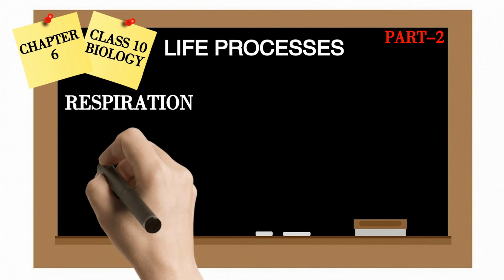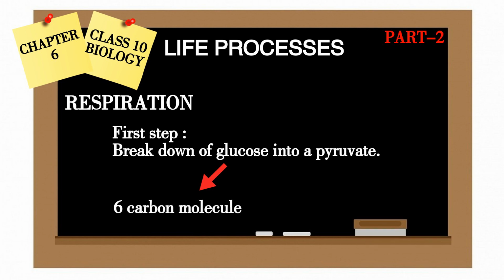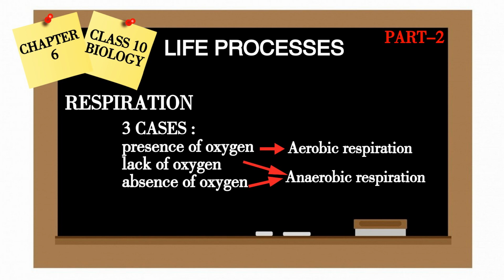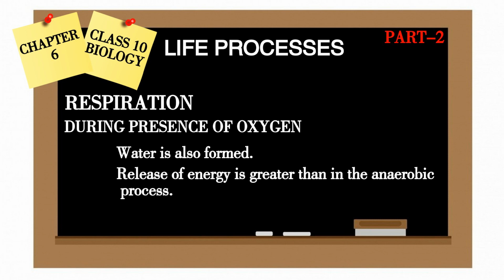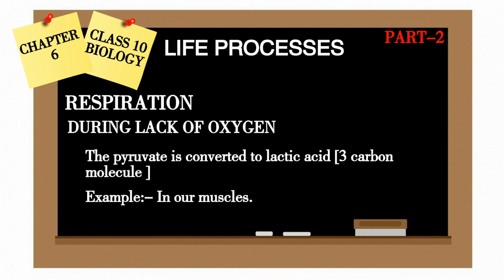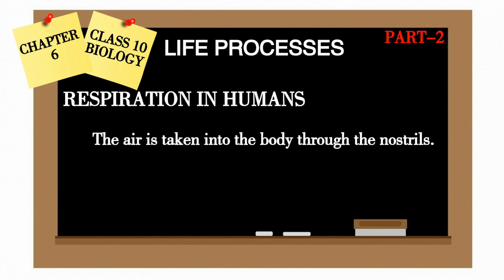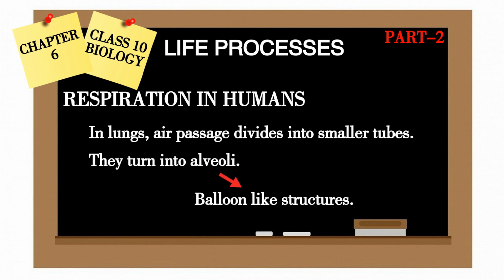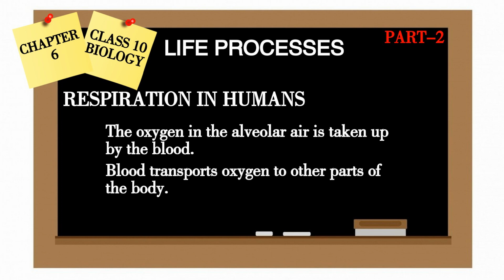LIFE PROCESSES | PART - 2 | CLASS 10 | CHAPTER 6 | LEARN WITH NAVA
Hello friends!! In this video you will be learning about respiration. Pls watch till the end.
Until then STAY HOME, STAY SAFE!